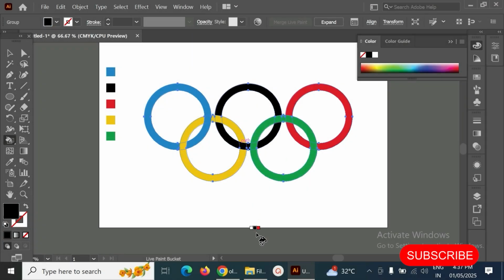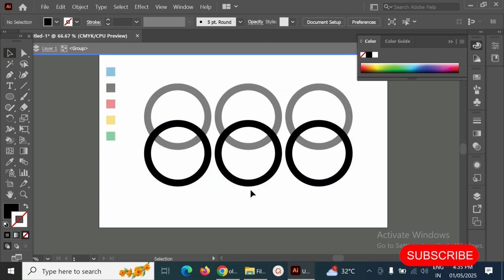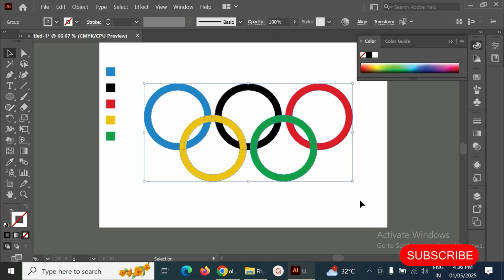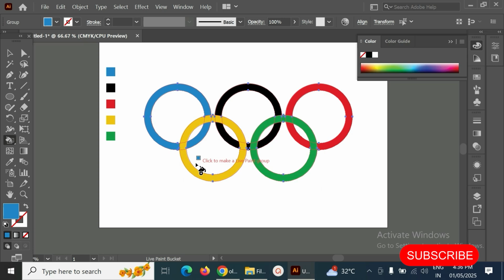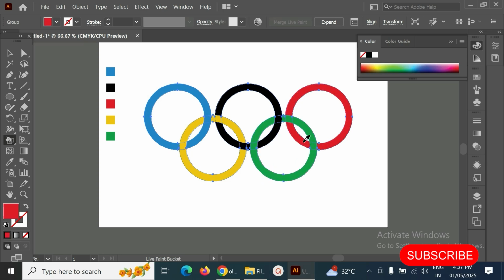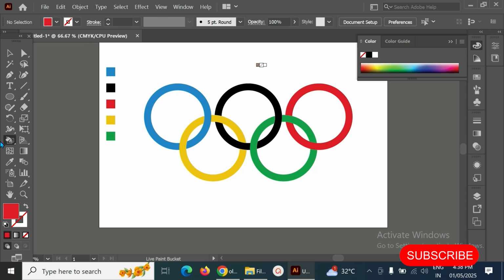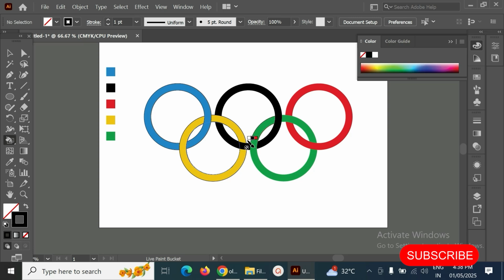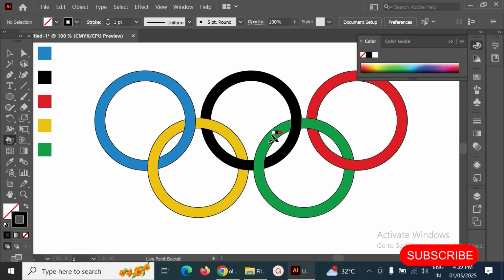olymbics adobe illustrator logo tutorial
hi friends thanks for your all supports for my previous videos, please look this video till end may  this video will help full to know how to use live paint tool, its amazing tool as my experience. good luck..thanks